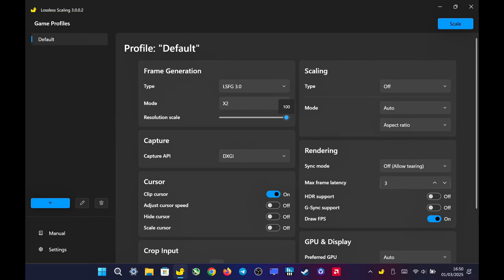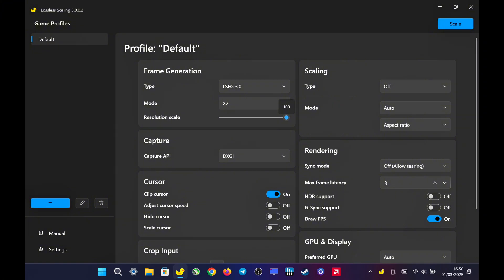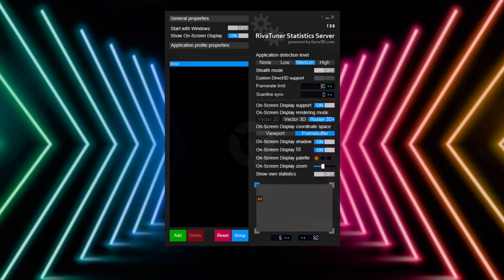Legion Go: Lossless Scaling Settings for High Resolution & Smooth FPS!